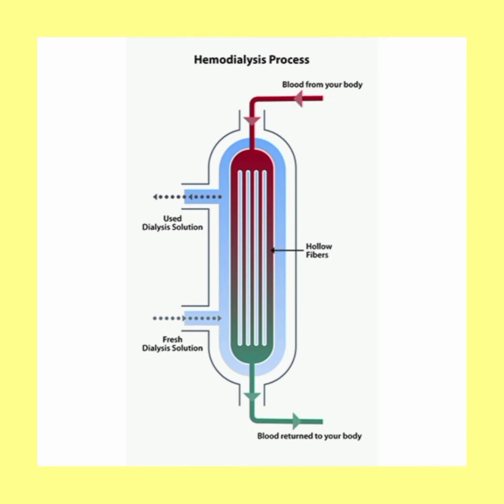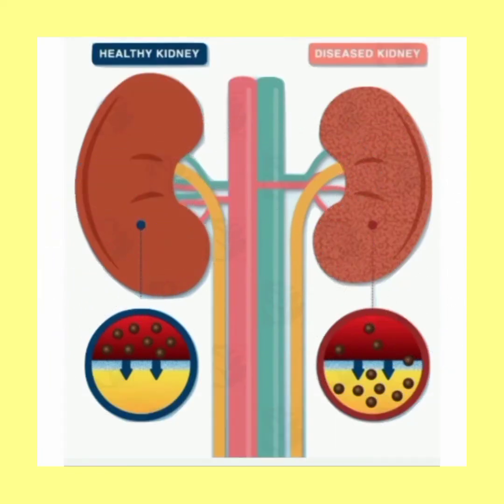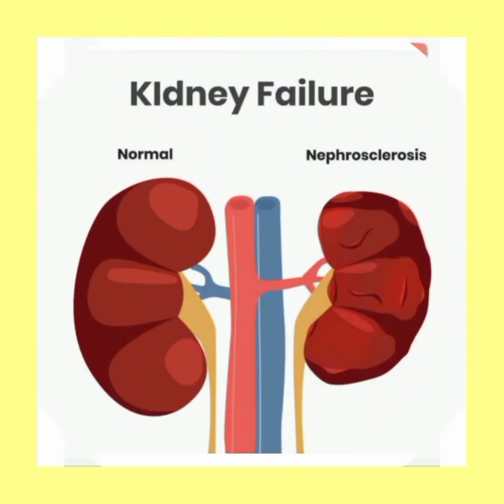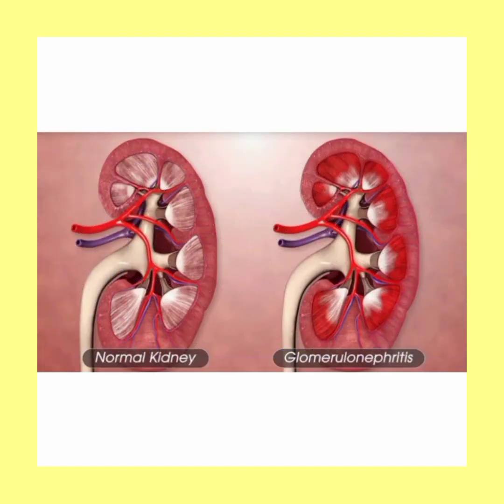Haemodialysis Biology class 9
An animated video explaining the process of Haemodialysis and some kidney disorders.
Source - All the images in this video are taken from google.